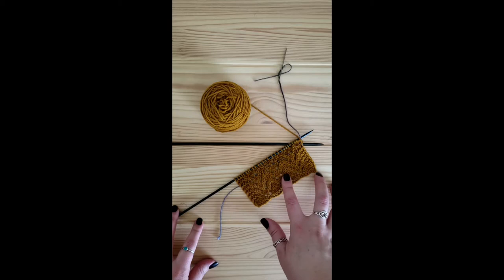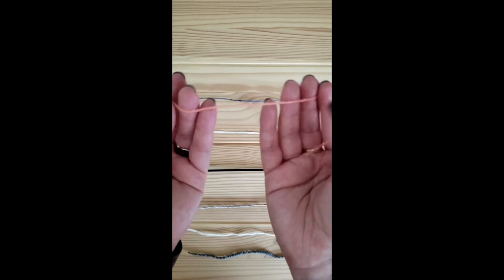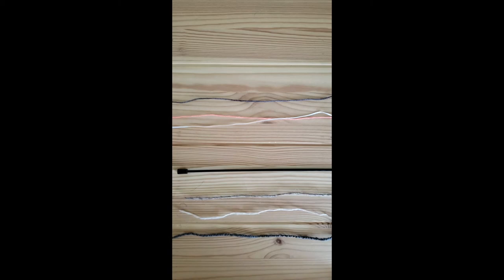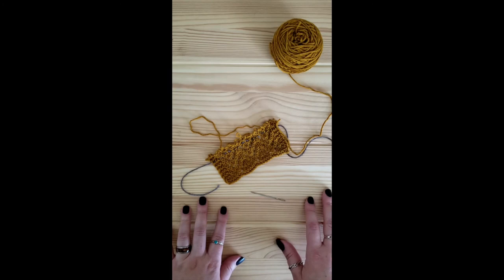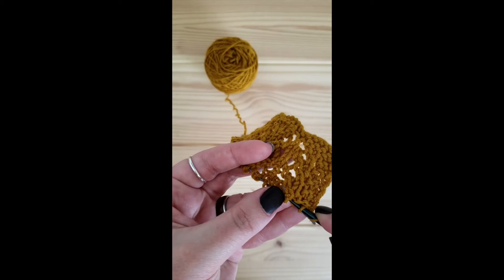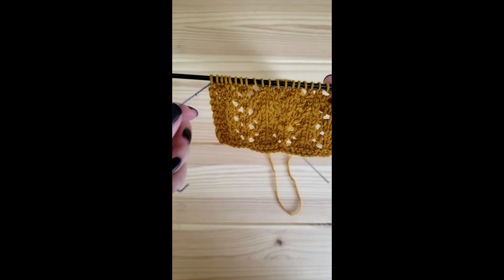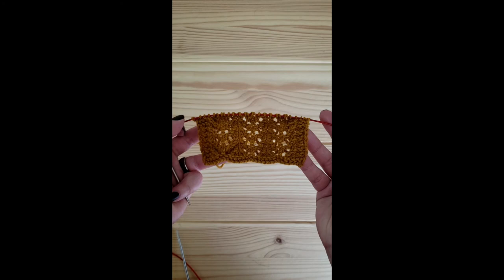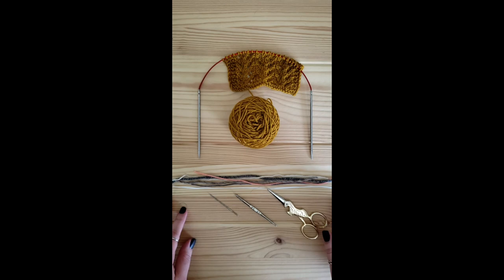Lesson 3 - Lifelines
Don't cry over dropped stitches! This week on Wednesdays with Rae, she will show you how to use a "Lifeline" in your knitting. Whether you're knitting lace or just trying out a new technique, lifelines give you a "save point" to restart your knitting so you can work confidently!

Knitting swatch still on needles, scrap yarn and a darning needle